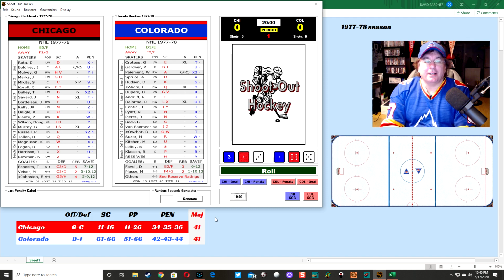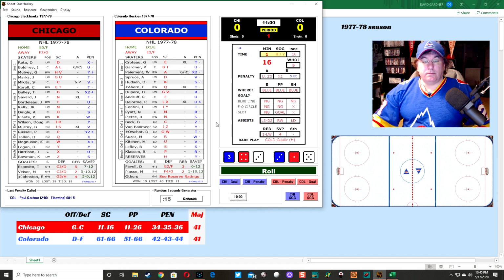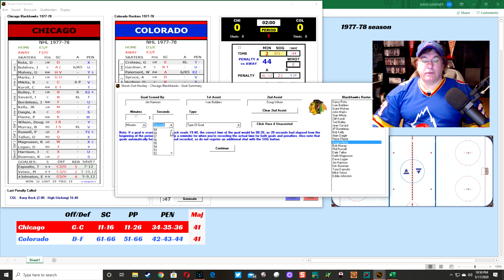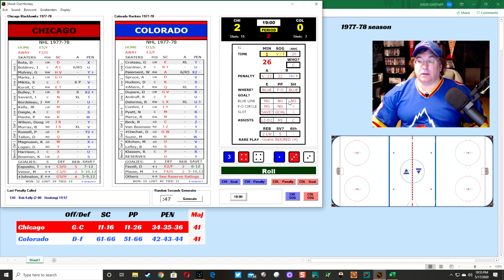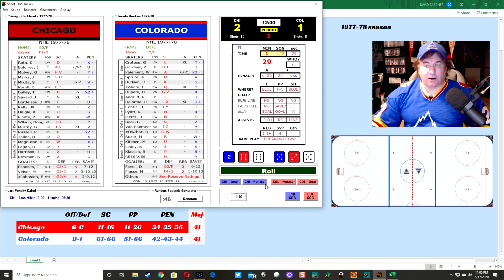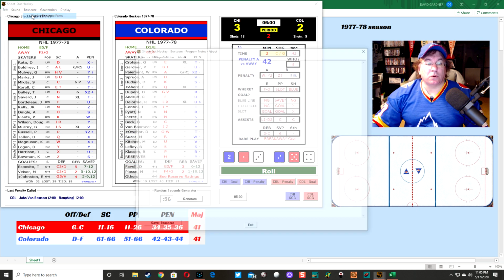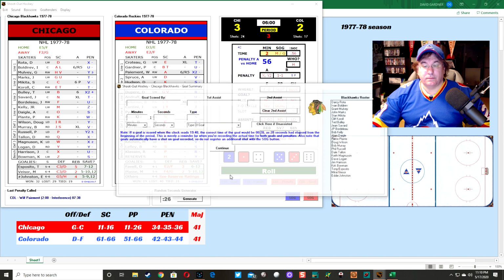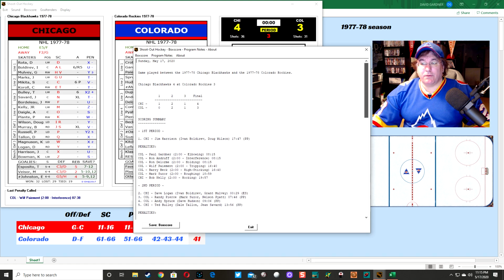Shootout Hockey Game: 77-78 Blackhawks vs Rockies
Dave plays some shootout hockey from the 1977 season as Chicago visits Colorado. Esposito vs Favell.